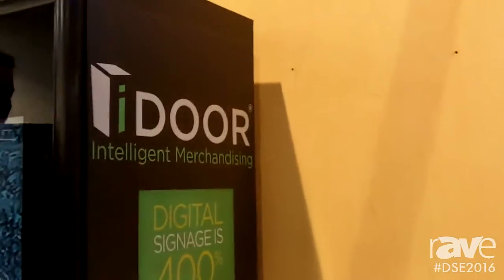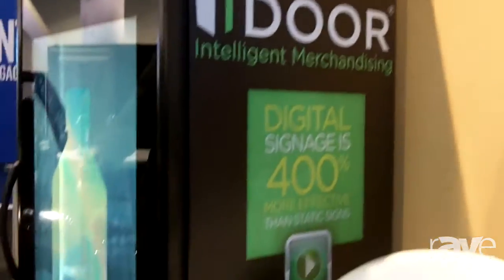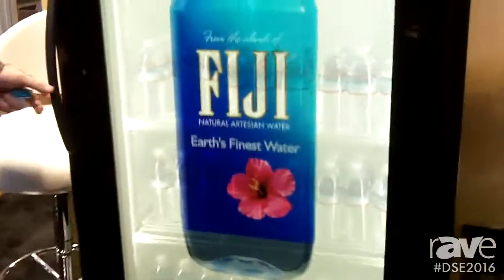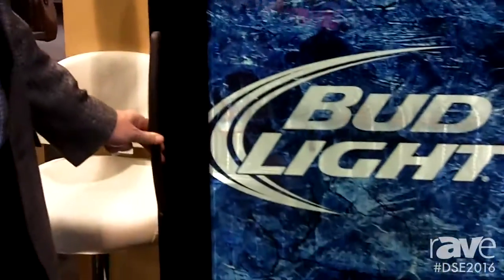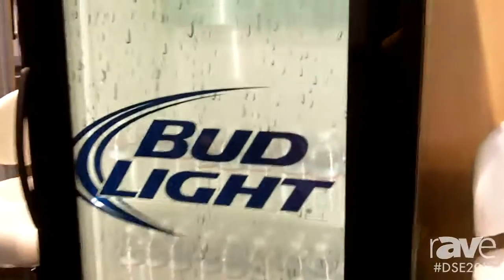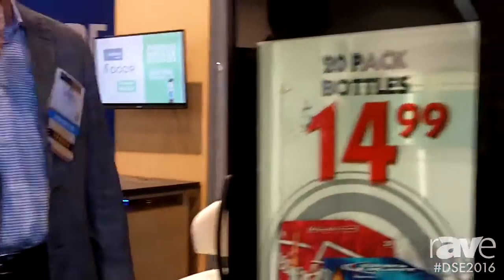DSE 2016: Real Digital Media Shows Off the iDoor Transparent Display Cooler from Anthony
DSE 2016: Real Digital Media Shows Off the iDoor Transparent Display Cooler from Anthony Powered by Neocast